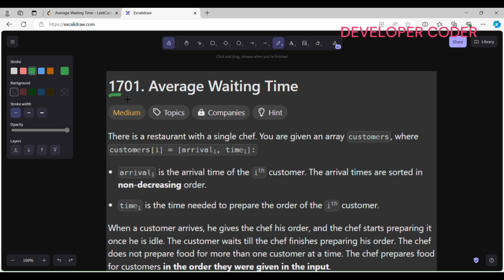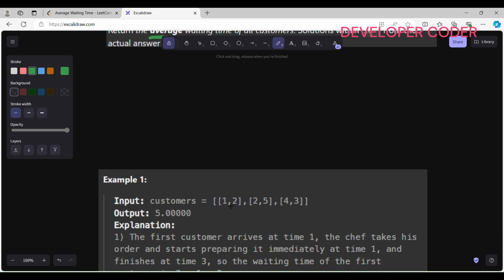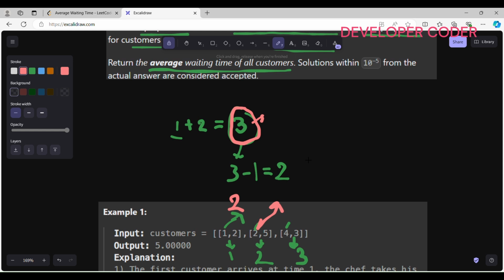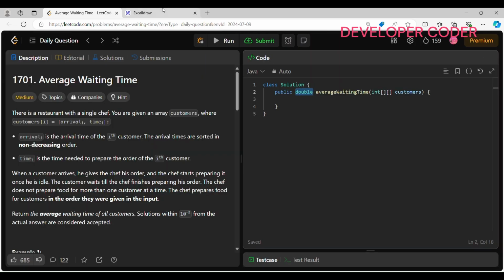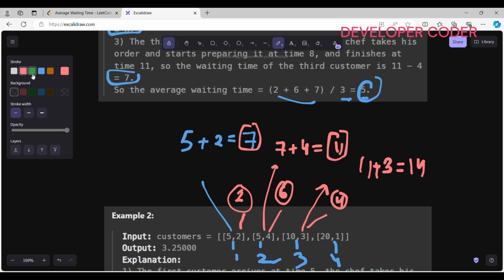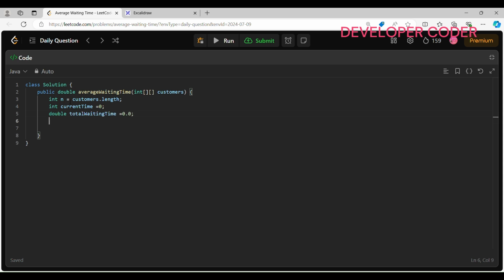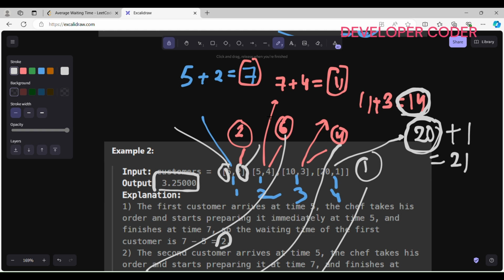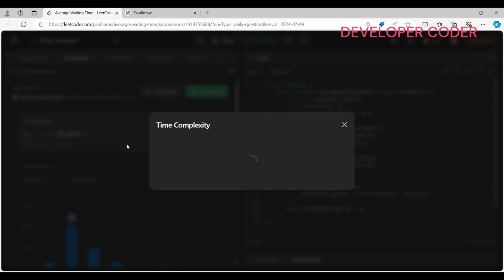Average Waiting Time | LeetCode 1701 | Java Code | Developer Coder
Hey there, coding enthusiasts! 👋 Welcome back to DEVELOPER CODER! In today's video, we'll be tackling the LeetCode problem Average Waiting Time (1701). We'll walk through the problem statement, discuss the algorithm, and implement the solution in Java. This problem is frequently asked in technical interviews by top tech companies, so make sure to follow along and sharpen your coding skills! 💻

🔍 Problem Description:
Given the arrival and service times of customers, calculate the average waiting time of all customers. This is a crucial problem that tests your understanding of queues and time complexity.

📹 What You'll Learn:

How to approach the Average Waiting Time problem
Implementing the solution in Java
Optimizing your code for better performance

Happy Coding! 😃

🚀 Solve the Average Waiting Time problem on LeetCode (1701) with a comprehensive Java solution! 🚀

Happy Coding! 😃